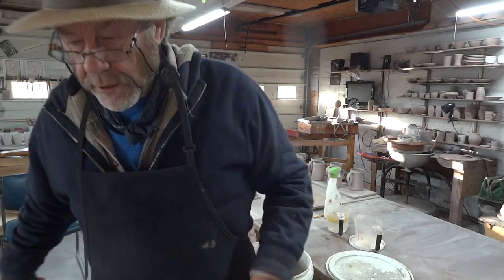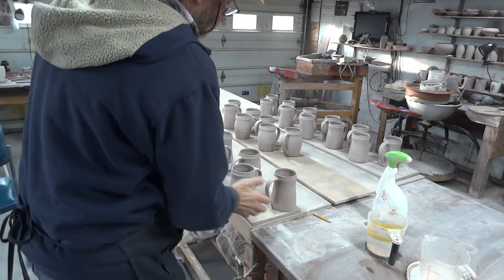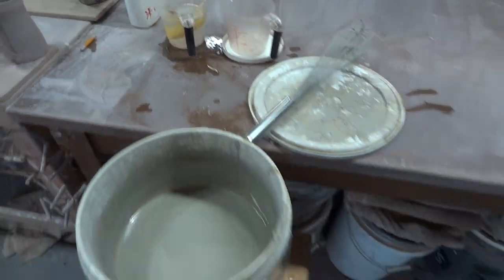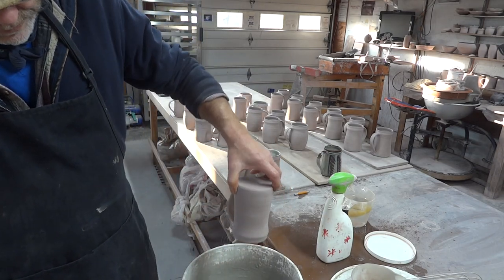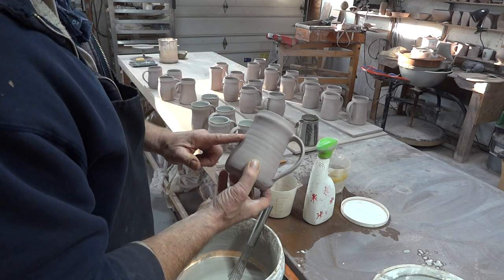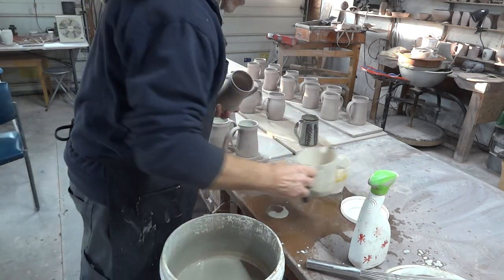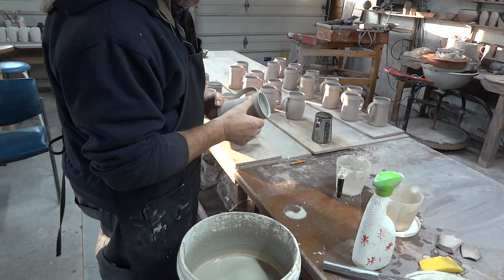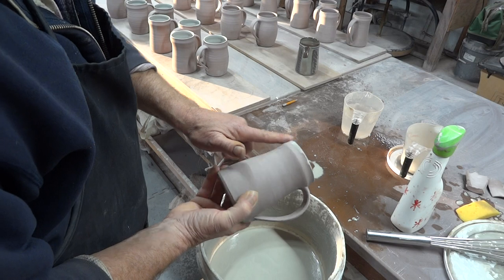Tired of BISQUE firing ? try raw glaze, once fire ...here's how !? with Simon Leach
7 Dec 2022
Finished Leach wheels for sale pick up only.
"Keep practicing !"